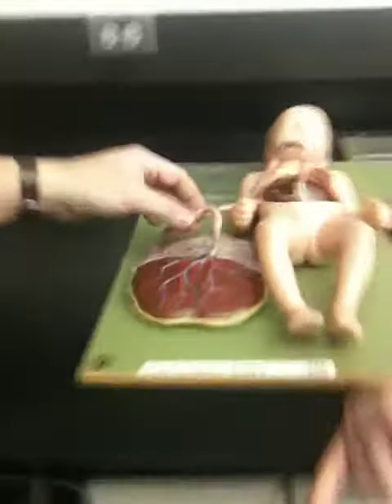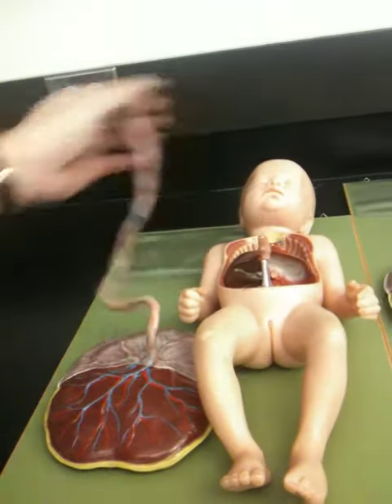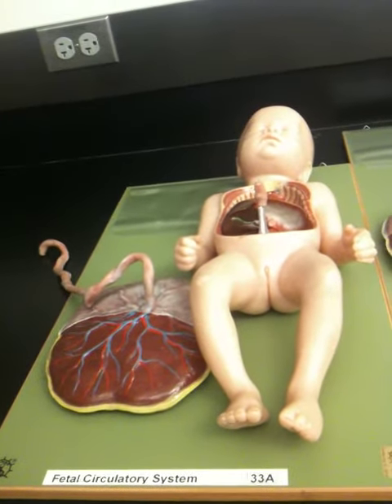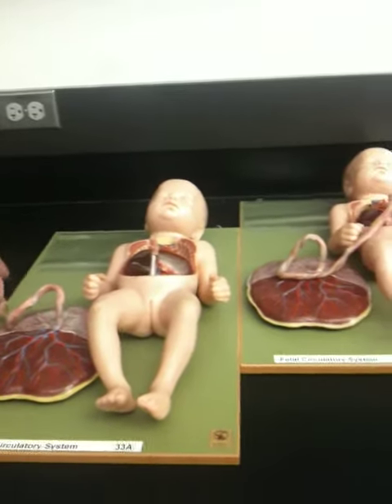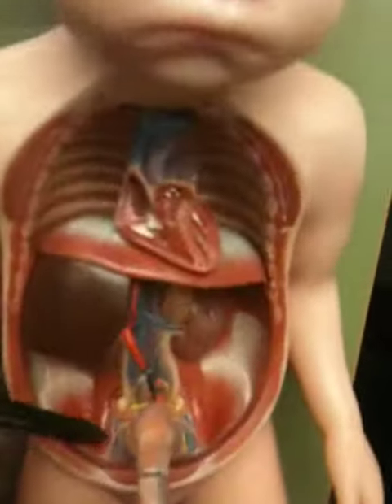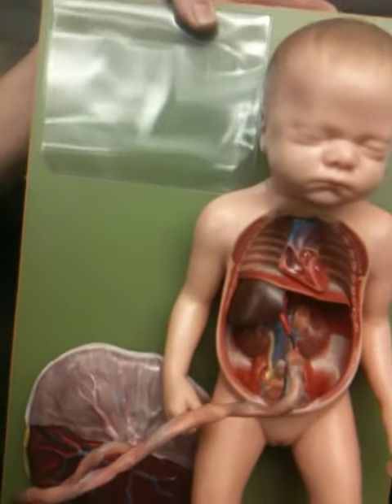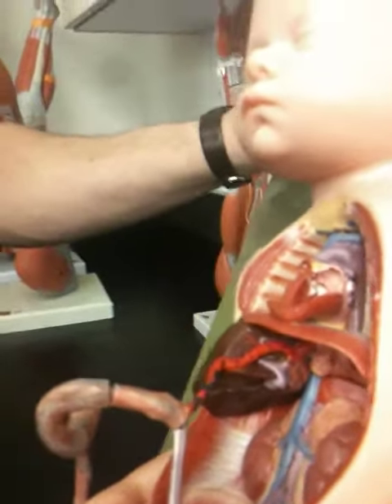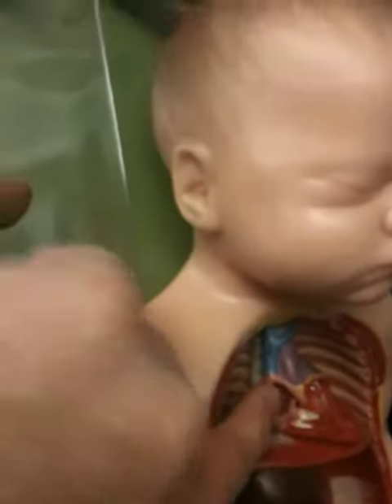Blood vessels, Veins and Arteries. Lab #8 Jonathan Christie 232 Bio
Blood vessels, Veins and  Arteries.
Lab #8 Jonathan Christie 232 Bio